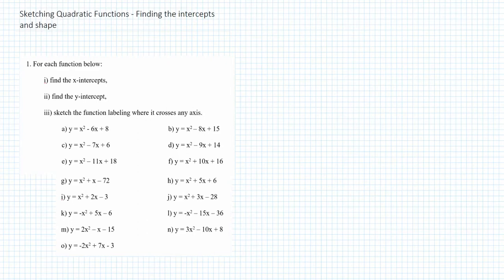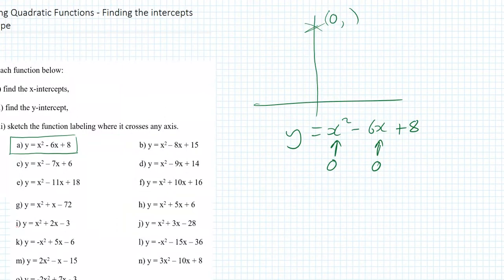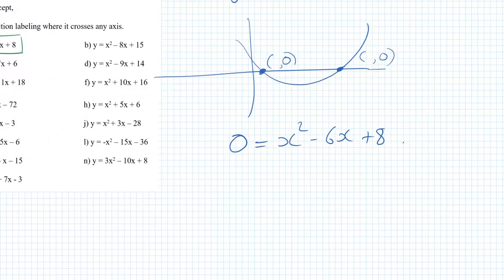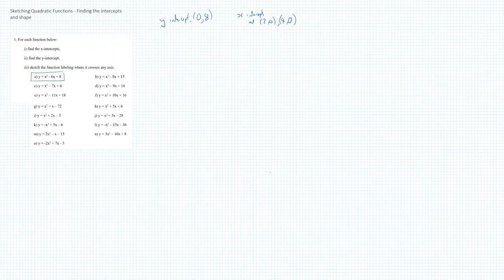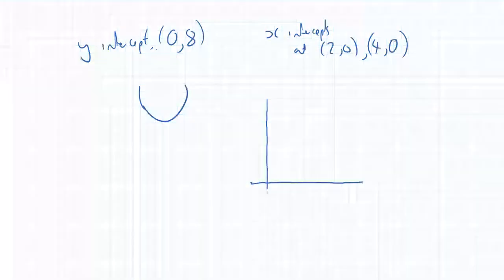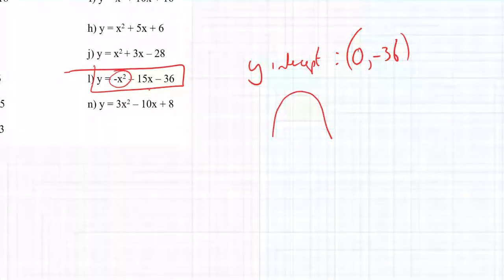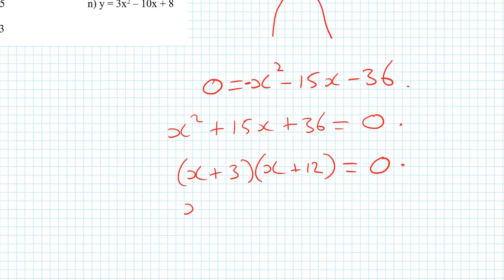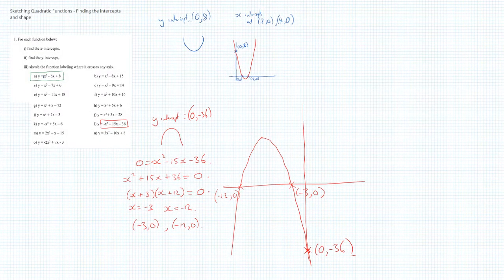Sketching Quadratic Functions - Intercepts and Shape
This video explains how to find the x-intercepts and y-intercepts for a quadratic function and how to then sketch a quadratic by recognizing its general shape based on its leading coefficient.